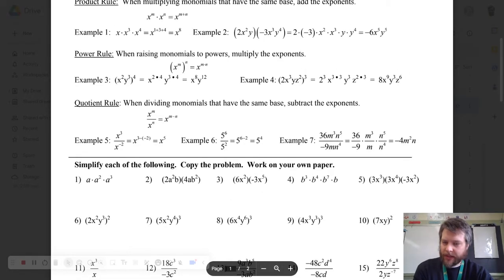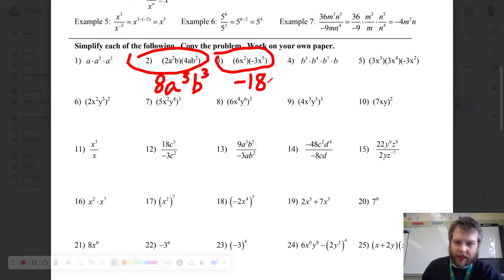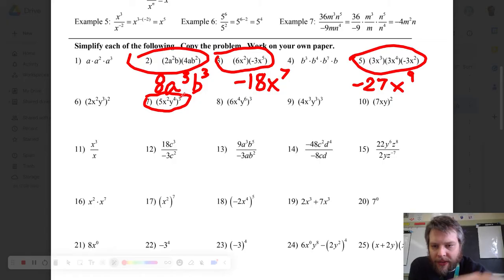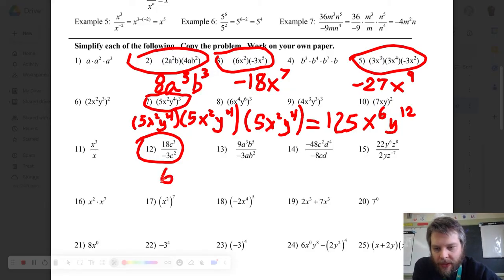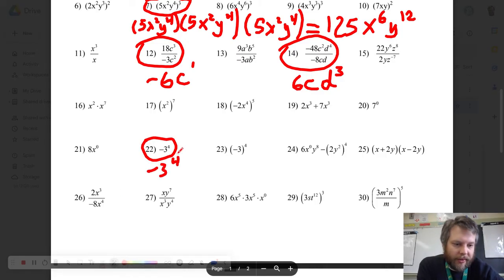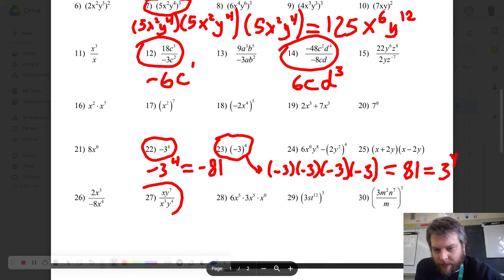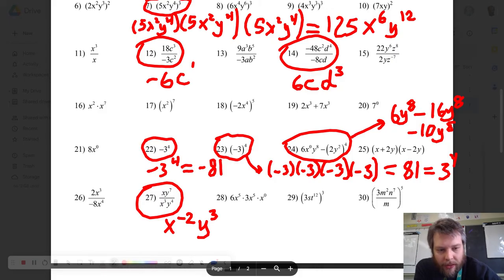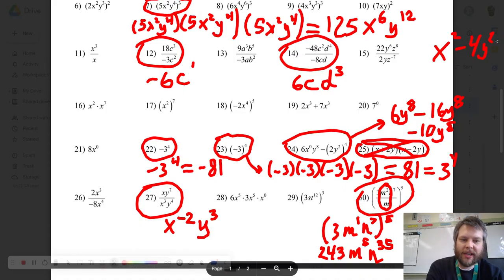Exponent Rules Review: Lots of examples